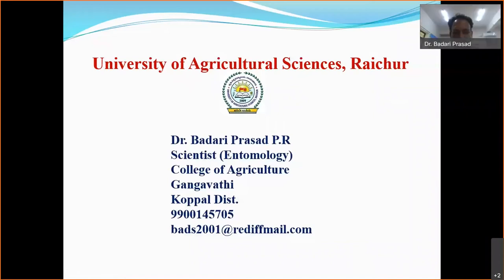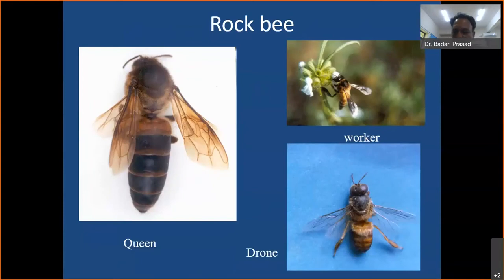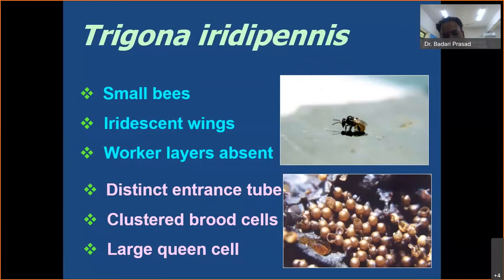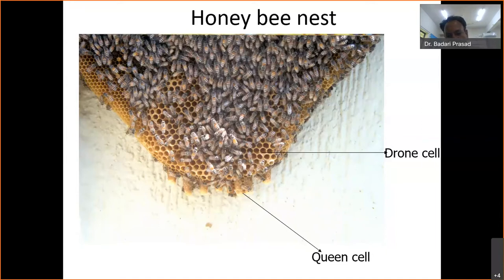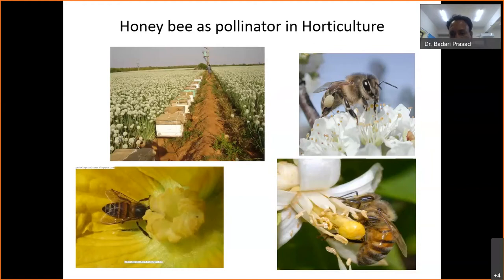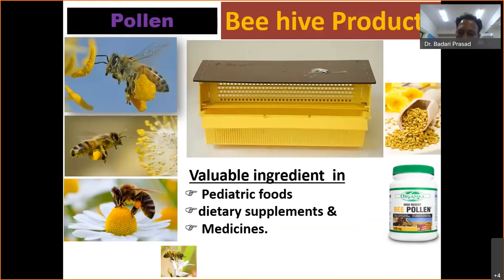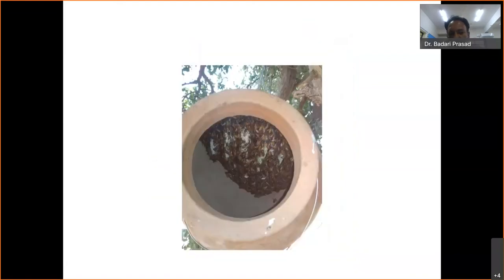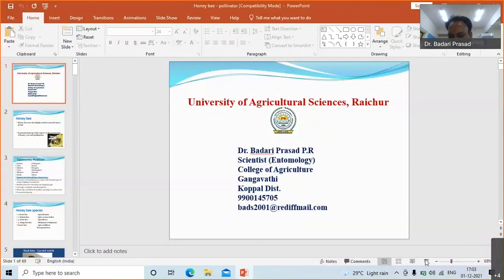Apiculture By Dr Bhadri prasad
Talent Search Webinar Series talk on Apiculture  By Dr Bhadri prasad
Associate Professor UAS Dharwad

Whats is Apiculture ?
Apiculture is the act of rearing honeybees. In this method, the bees are bred commercially in apiaries. Apiary is an area where a large number of beehives can be placed. Here, the bees are taken care of and managed to produce wax and honey.